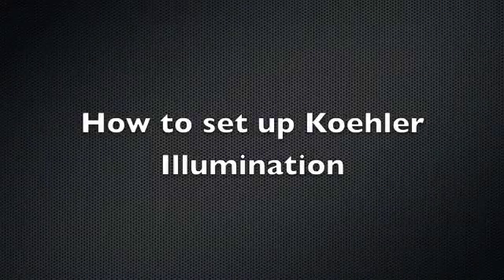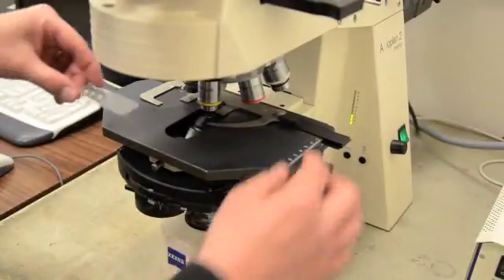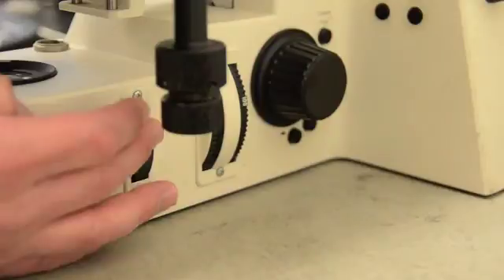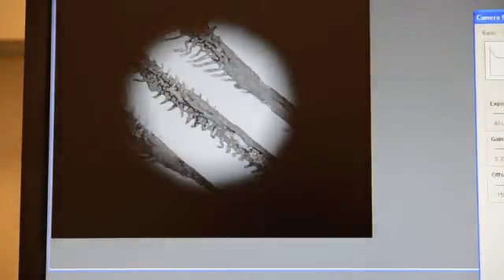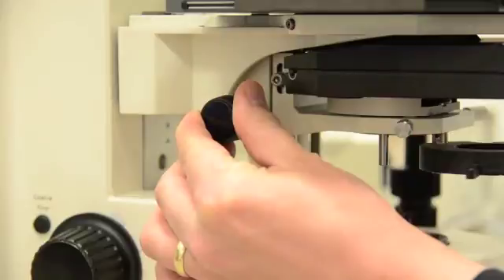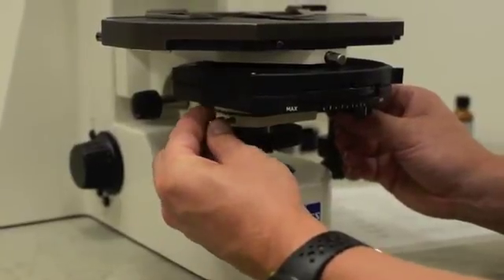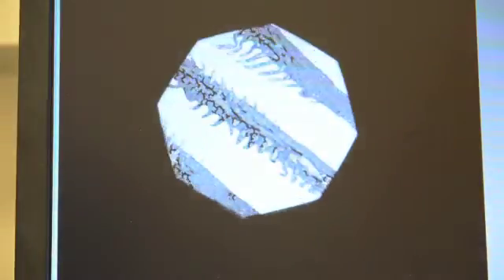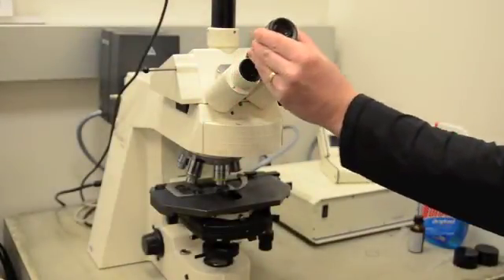Koehler Illumination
A short video describing the set up for Koehler Illumination using the Zeiss Axioplann II.